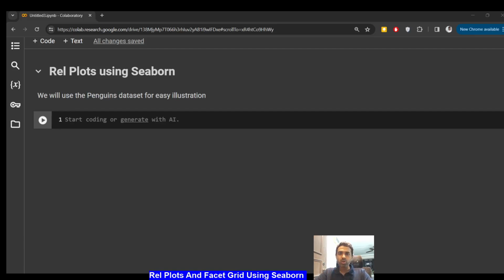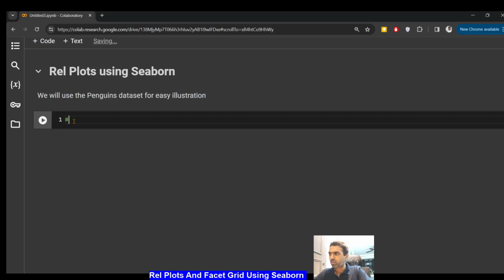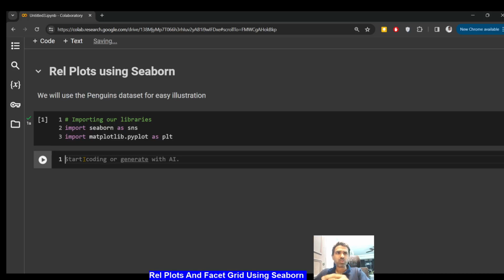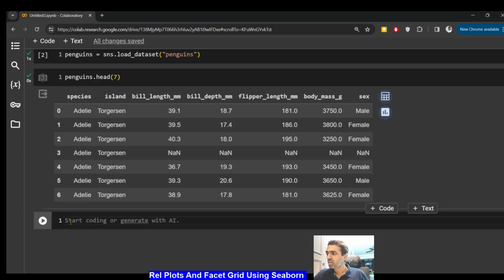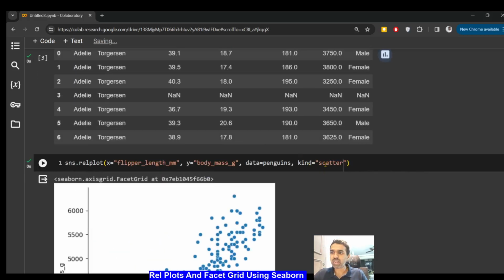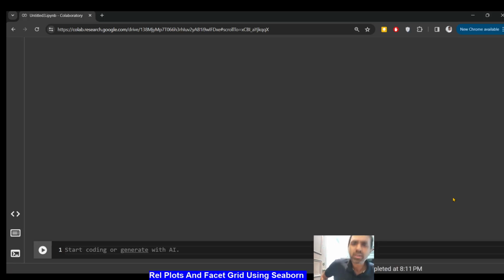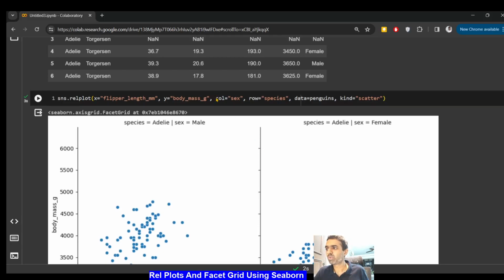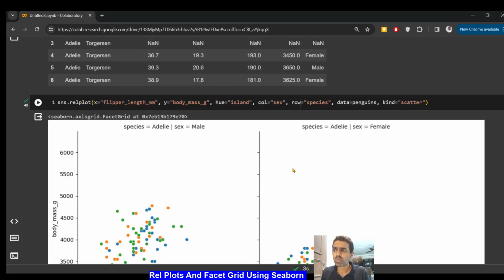Are we related? - Understanding Relationship Plots - Python Seaborn Series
Python for Data Visualization - Seaborn Series

In this video, we see how to create a relationship plot and understand how to put together multiple plots on a grid to deduce statistical relationships in data even better!

If you have any other tutorial requests, please put them down in the comments!